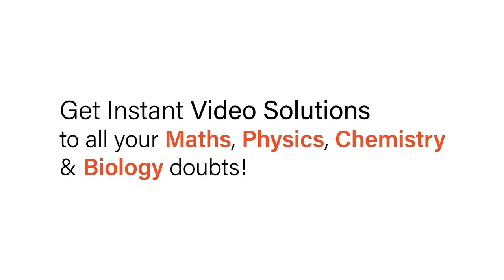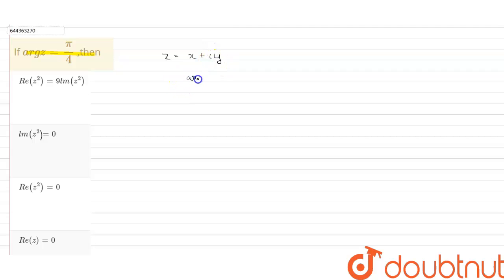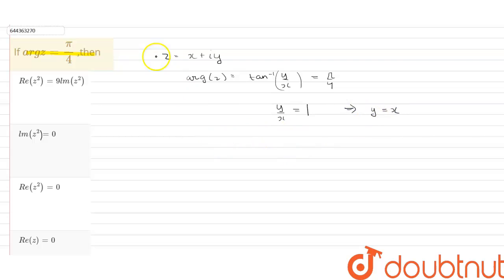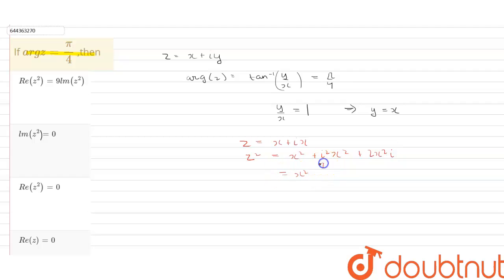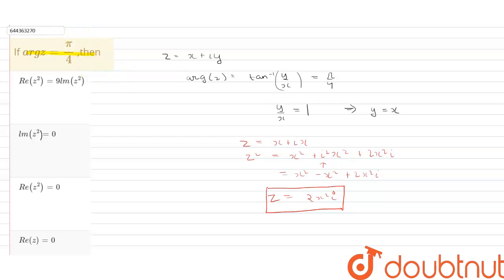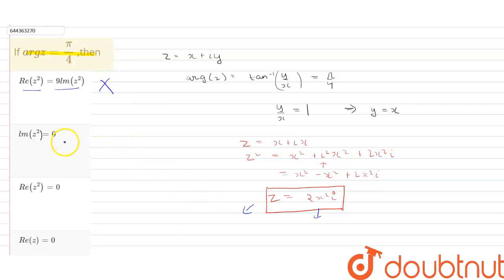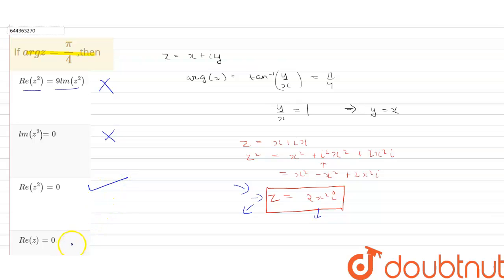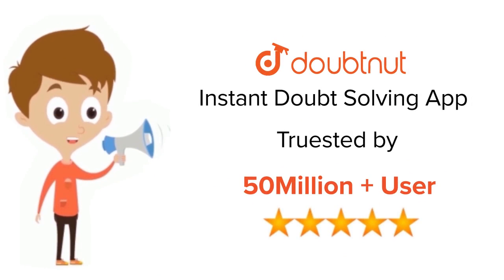If arg z = pi/4 ,then | 12 | COMPLEX NUMBERS AND QUADRATIC EQUATIONS | MATHS | AAKASH INSTITUTE...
If arg z = pi/4 ,then
Class: 12
Subject: MATHS
Chapter: COMPLEX NUMBERS AND QUADRATIC EQUATIONS
Board:IIT JEE

👉 Have Any Query? Ask Us.